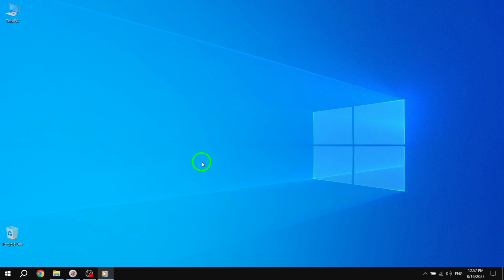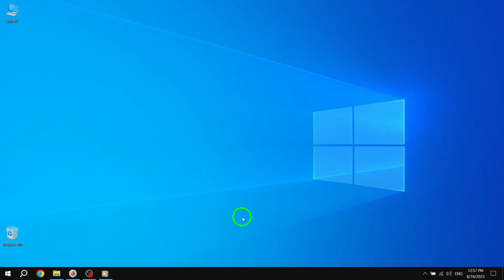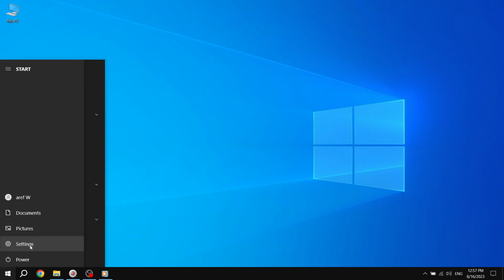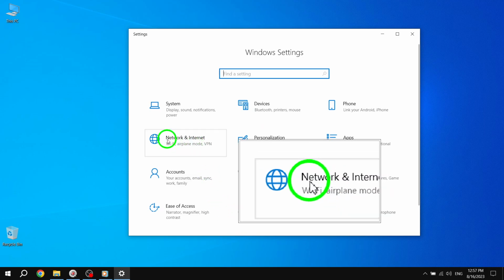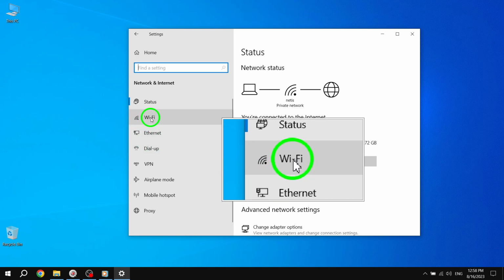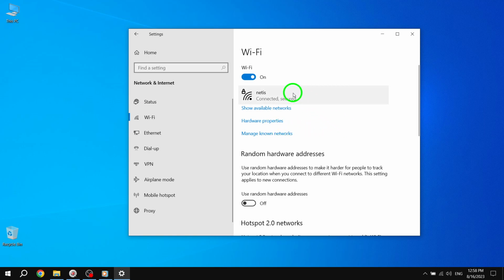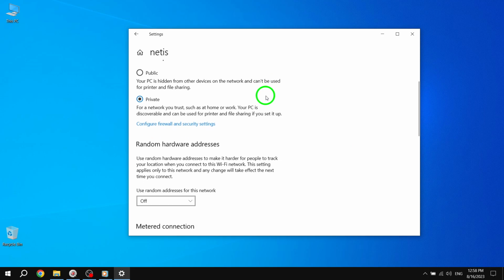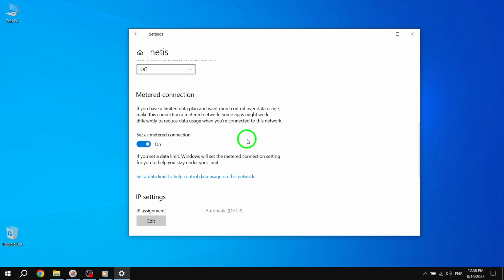How to Set a Selected Wi Fi Network as Metered in Windows 10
Learn how to set a selected Wi-Fi network as a metered connection in Windows 10 with our step-by-step tutorial. By designating a Wi-Fi network as metered, you can control your data usage. Follow these simple steps:

1. Connect to the wireless network that you want to turn on as a metered connection.
2. Press Start.
3. Open Settings, click/tap on the Network & Internet icon.
4. Click/tap on Wi-Fi on the left side, click/tap on the connected wireless network name on the right side.
5. Scroll down to find the "Metered Connection" section.
6. Turn on to set as a metered connection.

Take control of your data usage and prioritize your internet connection. Watch the video to learn more!